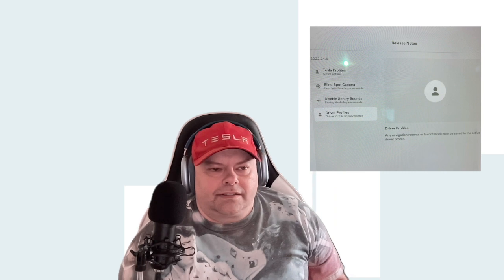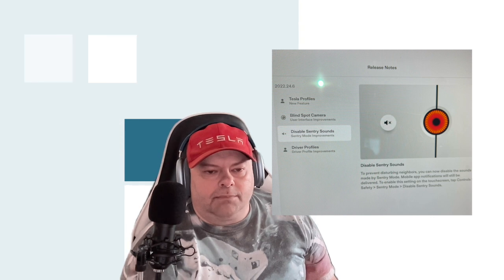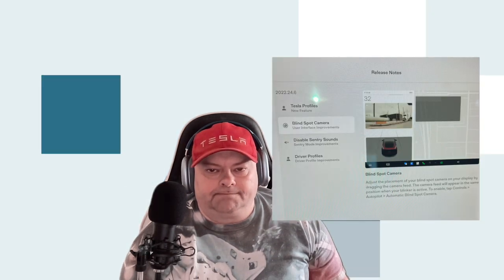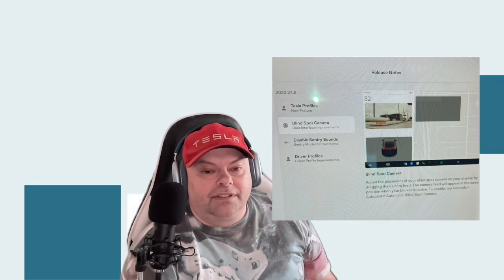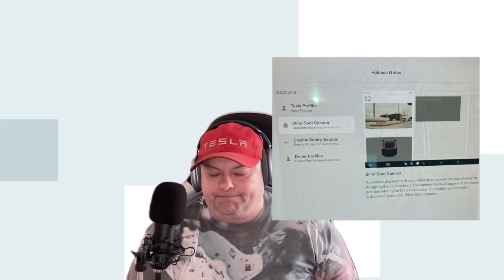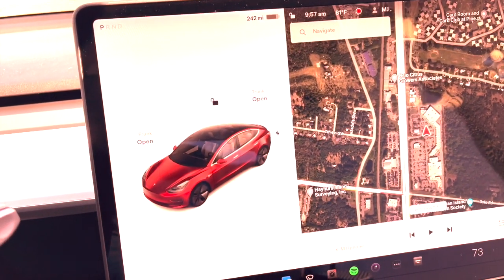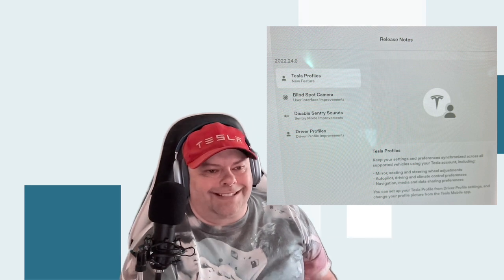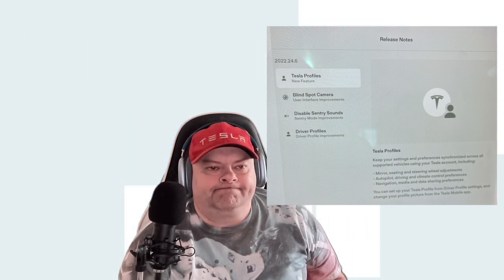Tesla Software update & EV Politics